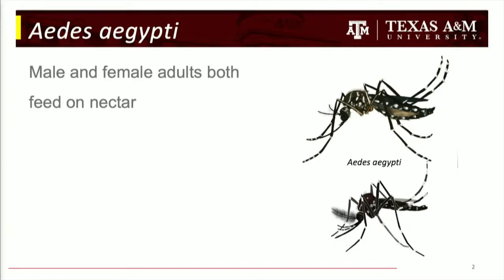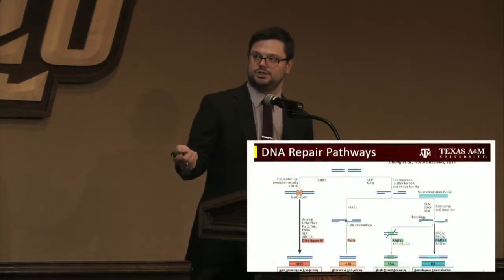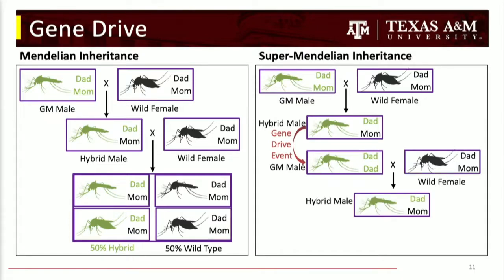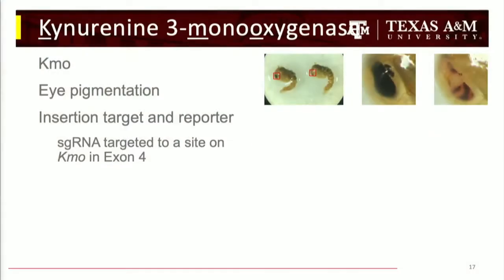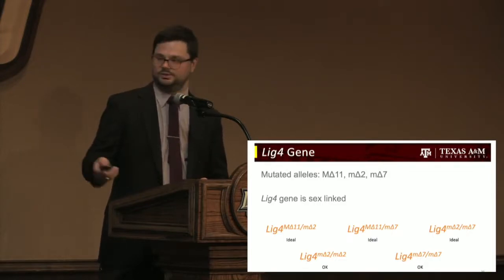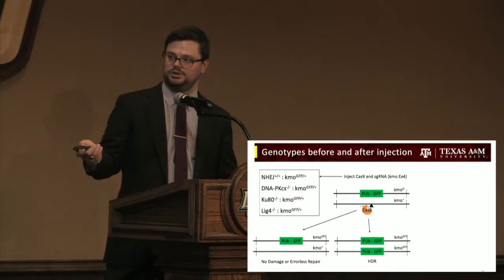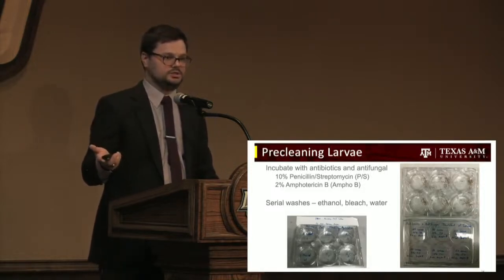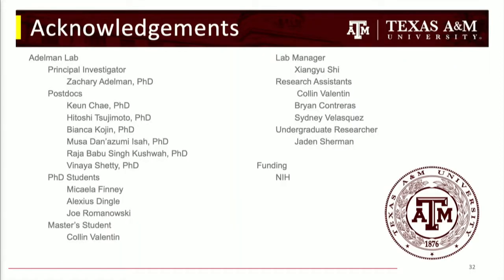Scholars Colloquium - Dr. Daniel Whitefield - Part 2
Improving Gene Drive Efficiency by Knockout of Non-Homologous End Joining in Aedes aegypti